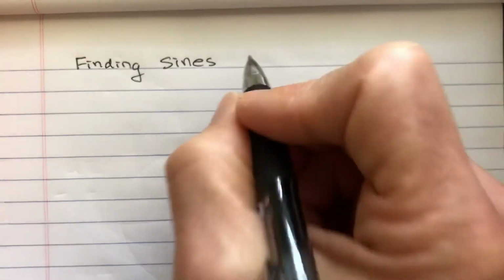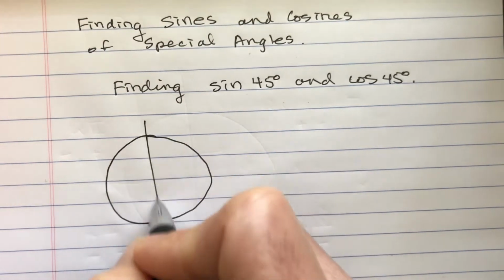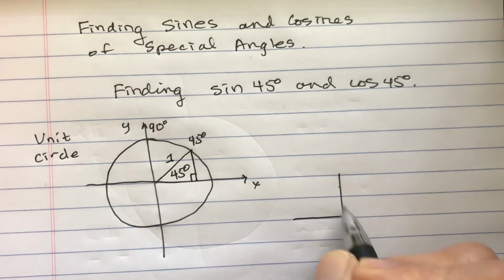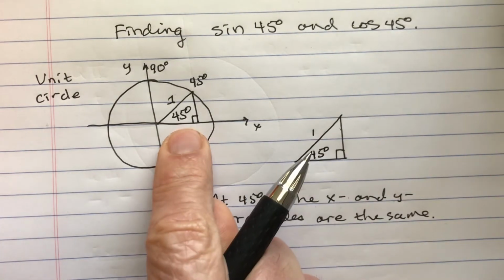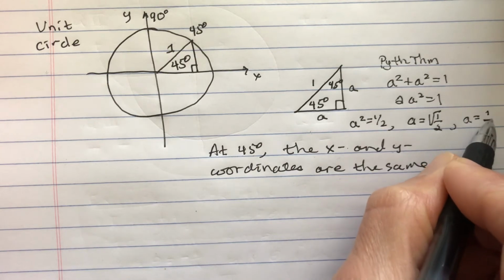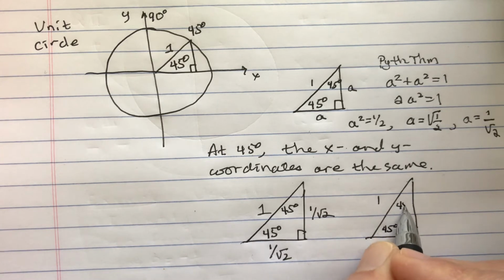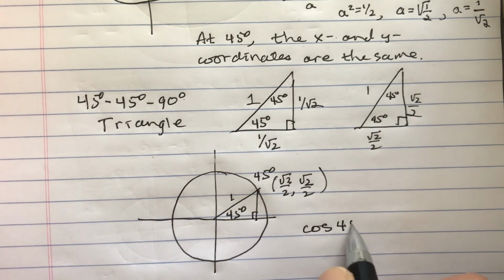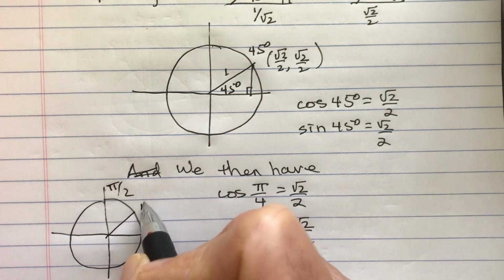Sine and Cosine of 45 Degrees